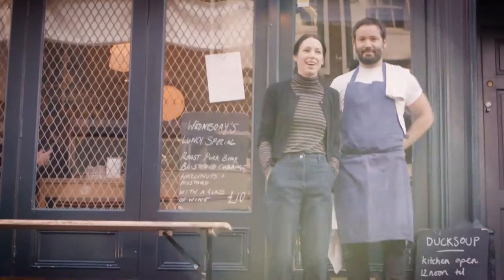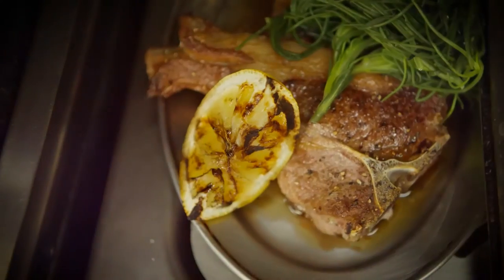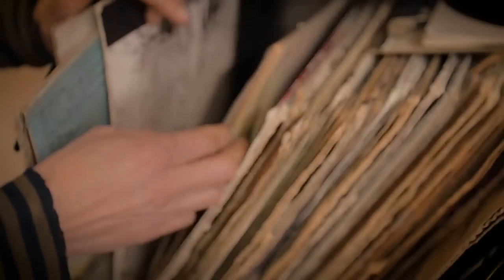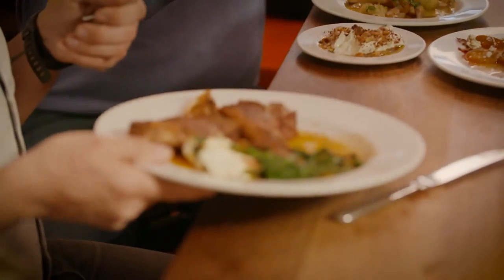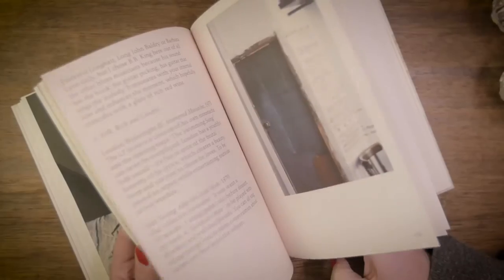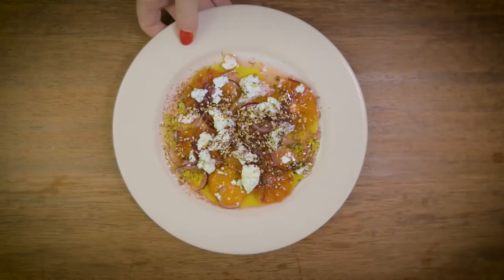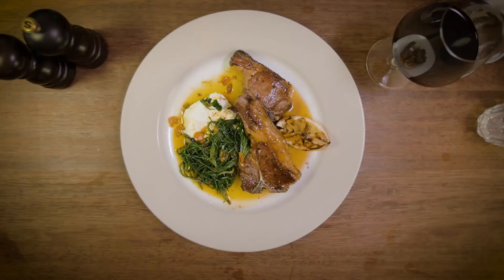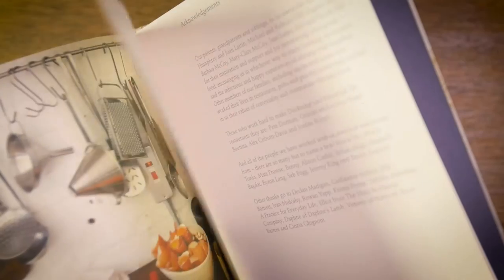Duck Soup Book Trailer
The debut cookbook from Clare Lattin and Tom Hill, chefs of London’s popular restaurant Ducksoup, featuring more than 130 seasonal, simple, clean recipes. Named a Book of the Year in London’s The Observer, The Telegraph and Spectator.

Sometimes a book comes out of a restaurant kitchen that speaks with such simplicity, wisdom, and surprise, that it inspires home cooks to rethink their approach. Ducksoup: The Wisdom of Simple Cooking is one of these rare books. More than 130 recipes and color photographs feature seasonal produce, meats, fishes, and cheeses elevated by achievable means. A design that's as delightfully original as the recipes brings the ambiance of this unique London restaurant—a Soho gem—to life, providing fresh thinking for cooks in kitchens everywhere.

Organized into seven chapters, Ducksoup takes the reader through the restaurants “clean” cooking philosophy and shares the inspiration for the restaurant, from international travels to growing up in England, as well as Clare and Tom’s essentials for a stocked larder. The recipes are organized by cooking method, and include:

• Pan-roasted Carrots, Goat’s Milk Yogurt & Za’atar
• Spring Vegetable Fritters, Cucumber Yogurt & Curry Leaves
• Shaved Squash, Feta, Cumin & Mint
• Angel Hair Pasta, Sage, Rosemary & Parmesan
• Orzo Pasta, Spicy Tomato Sauce & Feta
• Salt Cod, Tomato & Olive Oil
• Lamb Chops, Cumin & Garlic Yogurt
• Summer Zucchini, Orecchiette, Parmesan & Oregano
• Poached Rhubarb, Crème Fraîche Ice Cream & Hazelnut Crumb

With approachable recipes and essays on creating the full dining experience, such as assembling a successful charcuterie platter, selecting music, how to present dishes, and the case for biodynamic wine, Ducksoup captures the fun and excitement of one of London’s most exciting restaurants and allows readers to recreate the experience at home.